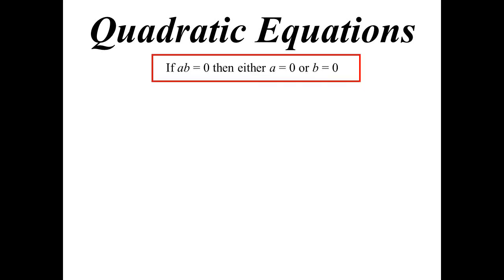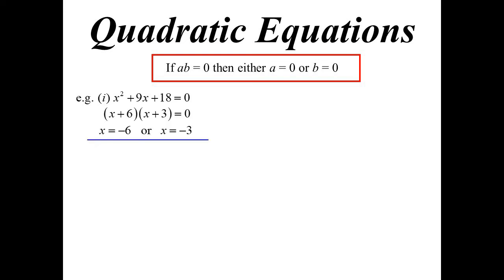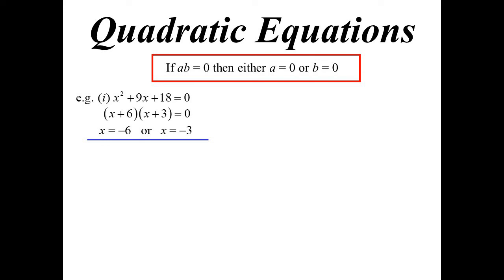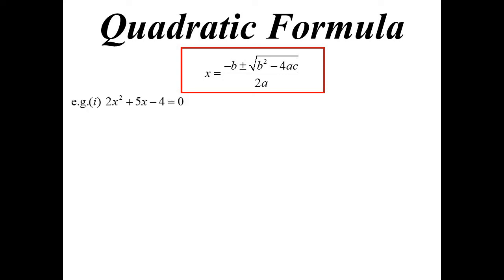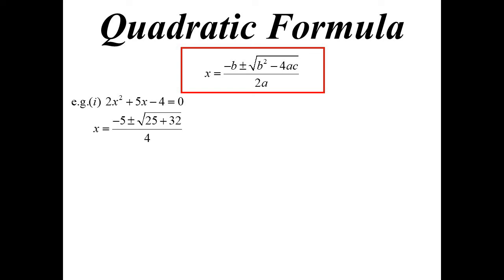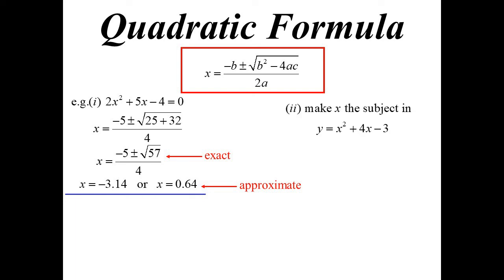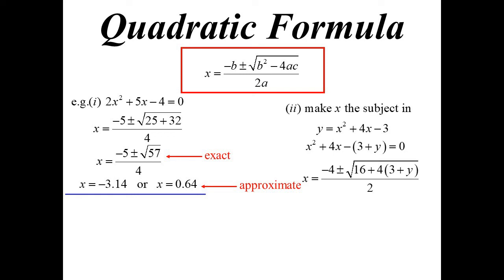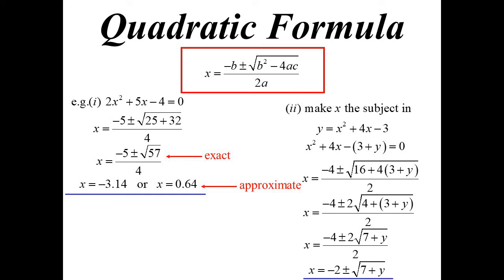11X1 T01 07 quadratic equations 2022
If two things multiply together to equal zero, then one of those things must be zero.